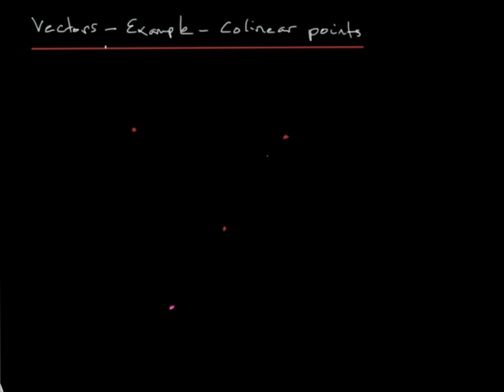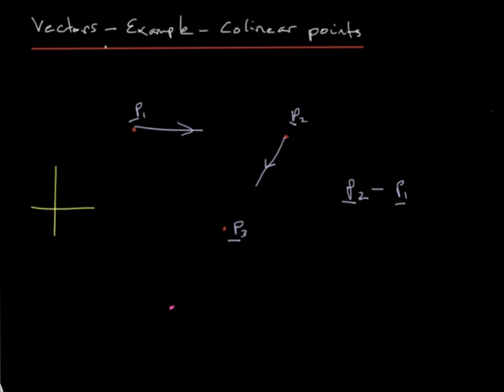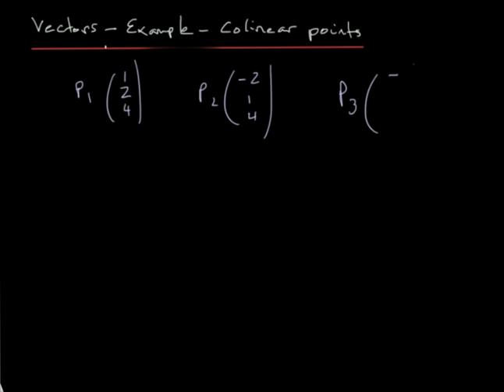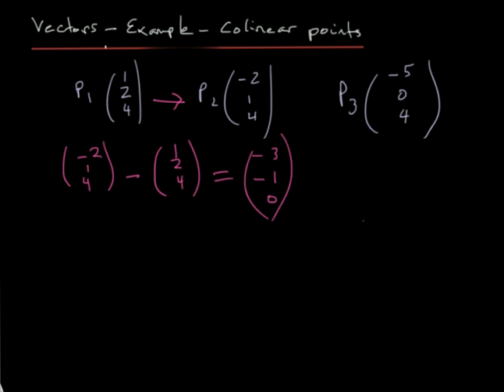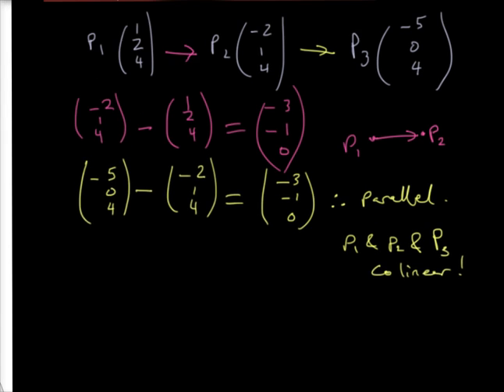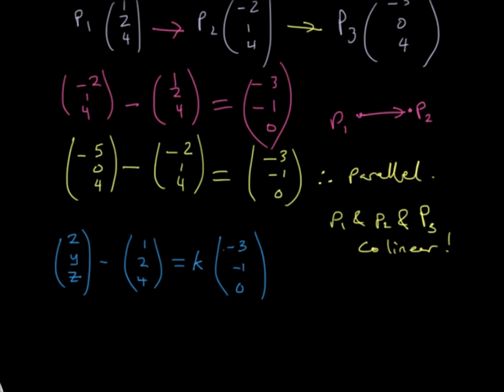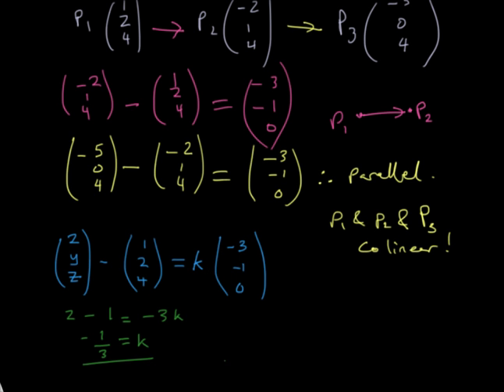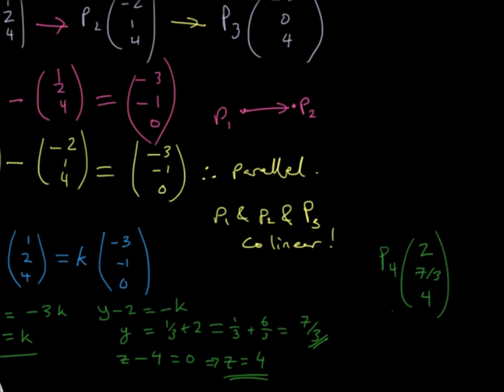Vectors Colinear test